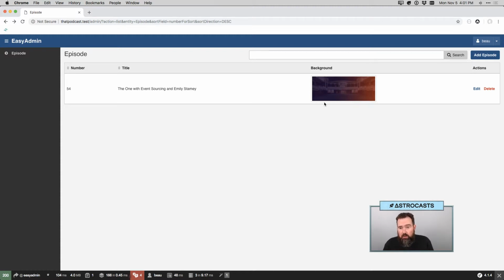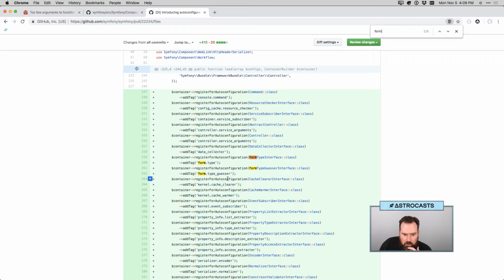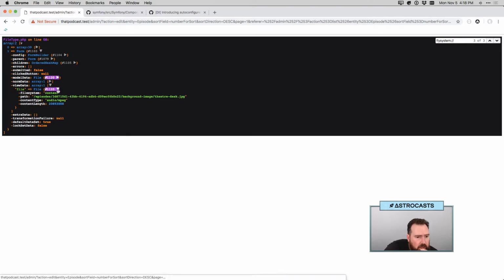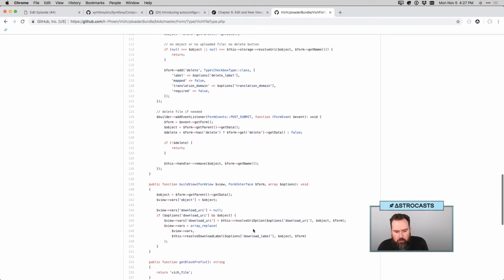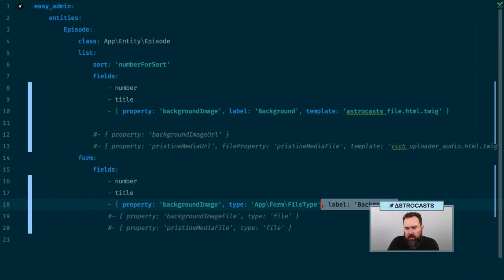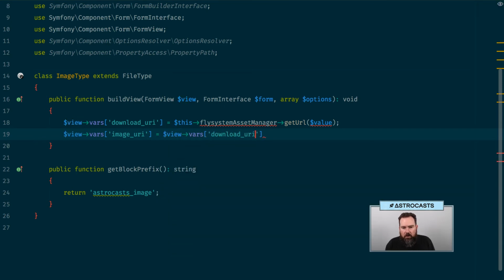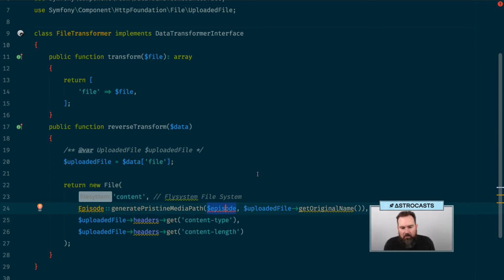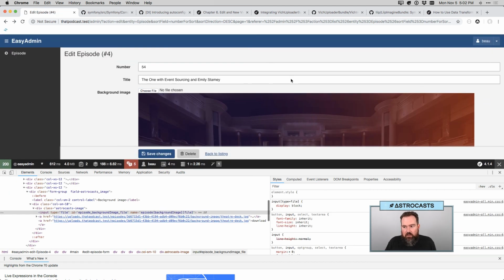Session 21: EasyAdmin Custom Form Types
In this session, we start to look at custom form types for EasyAdmin to handle our Flysystem Asset Manager assets.